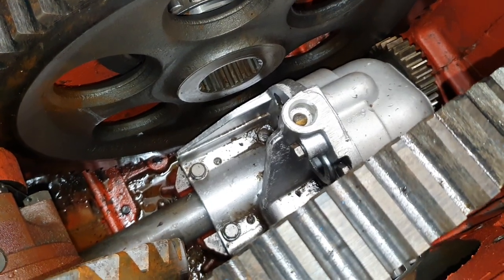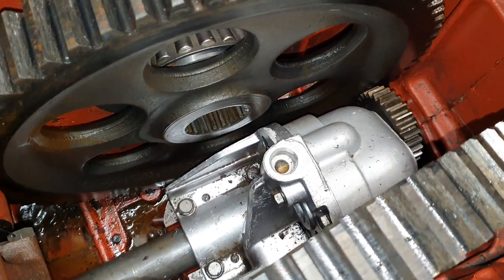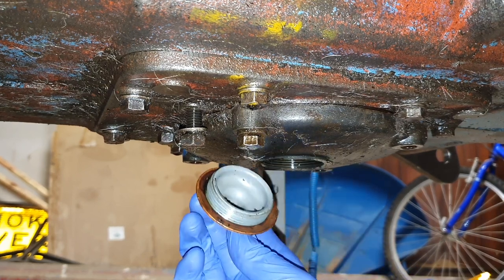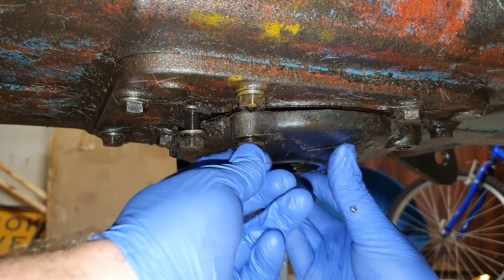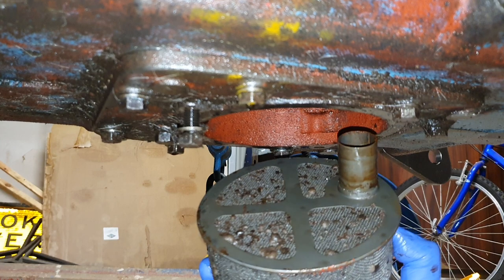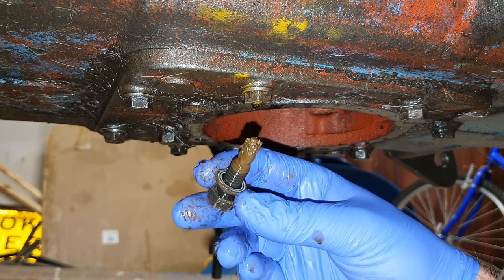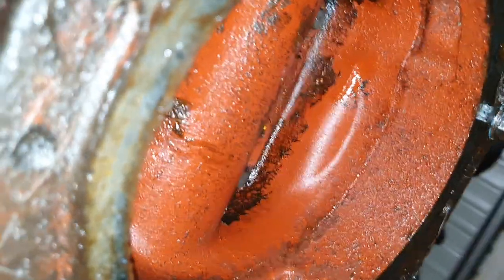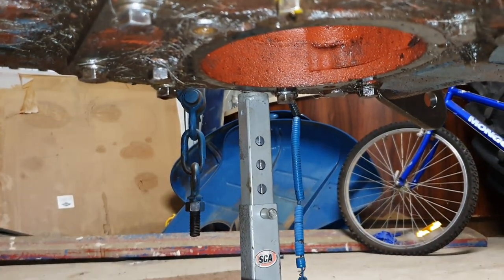Fordson Major Hydraulic Filters Removal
Where and how to remove both types of hydraulic filters on a Fordson Major